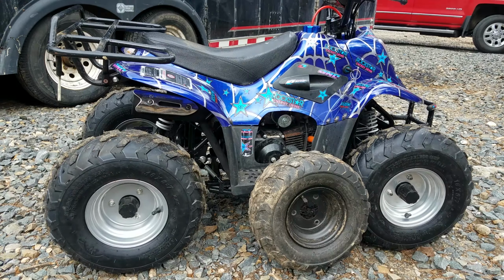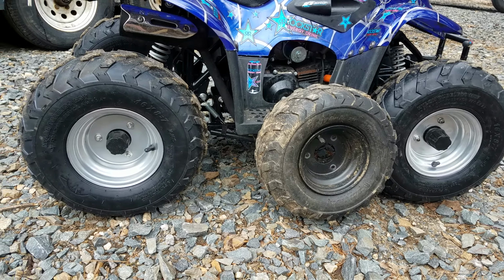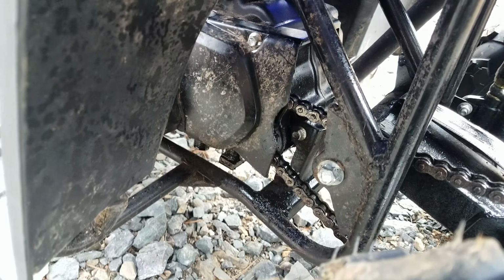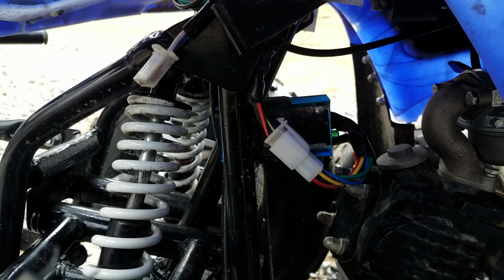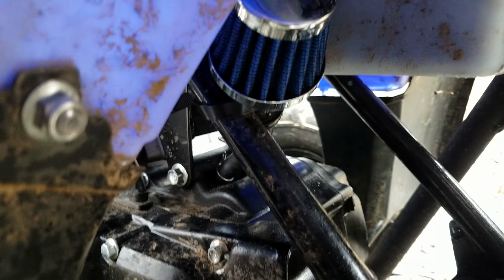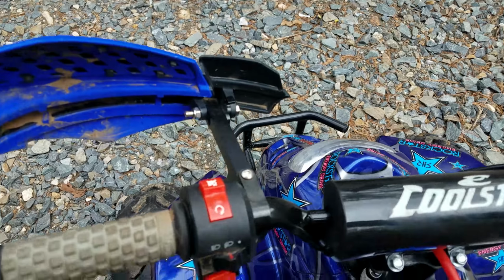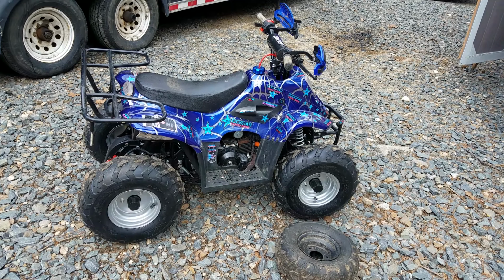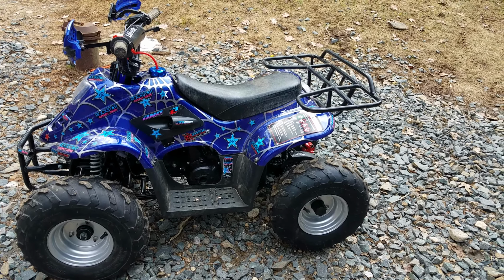110 Chinese atv upgrades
110 upgrades